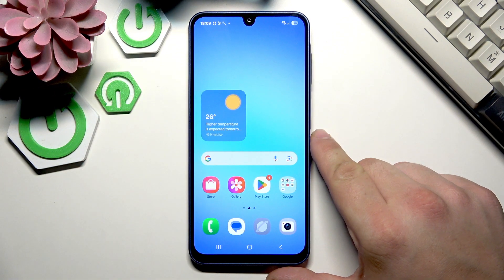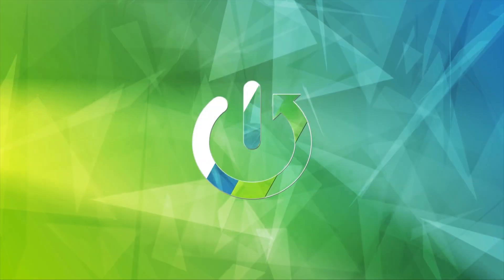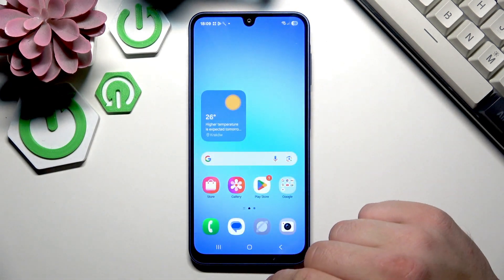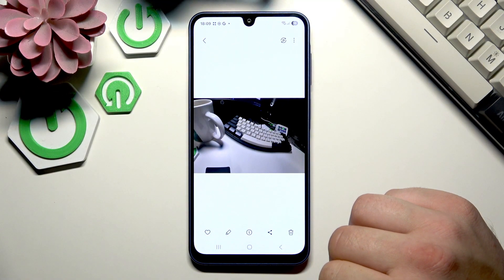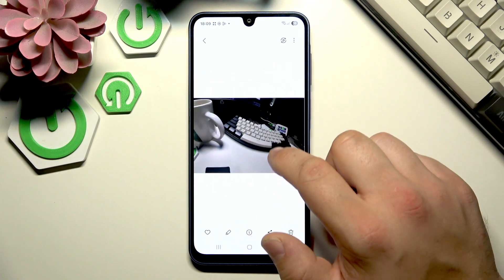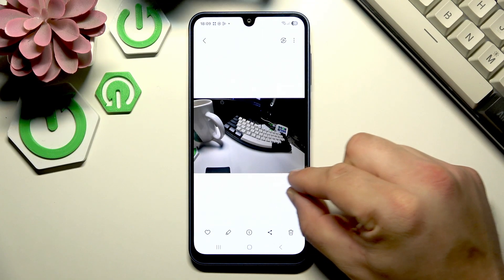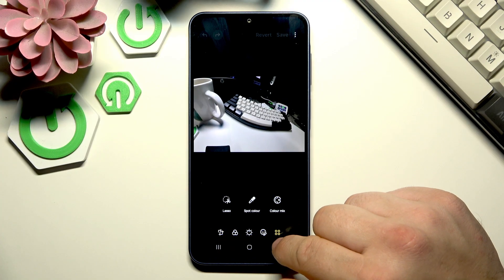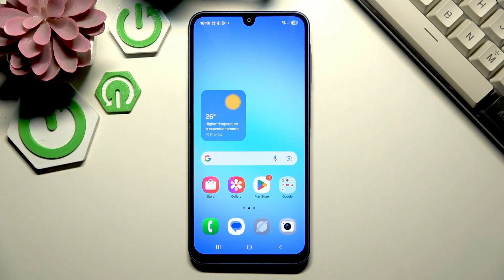Does Samsung Galaxy A17 have AI Editing? (Object Eraser)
Wondering if your SAMSUNG Galaxy A17 5G supports AI photo editing features like Object Eraser? In this video, we explore the photo editing options available on the Samsung Galaxy A17 5G, including how to check for AI-powered tools such as Object Eraser. We walk you through the steps to access the gallery, select a photo, and look for AI editing options. Find out if your Galaxy A17 5G can remove unwanted objects from your pictures using AI, and learn what to do if the feature is not available. This guide is perfect for anyone looking to enhance their photos and get the most out of their Samsung device.

How to use AI photo editing on SAMSUNG Galaxy A17 5G?
How to find Object Eraser on SAMSUNG Galaxy A17 5G?
Does SAMSUNG Galaxy A17 5G support AI editing features?

0:00 Introduction
0:14 Checking for AI editing on Galaxy A17 5G
0:20 Accessing the gallery and selecting a photo
0:28 Looking for Object Eraser and AI options
0:42 Editing tools overview
0:52 Does Galaxy A17 5G have AI editing?
1:06 Outro and subscribe